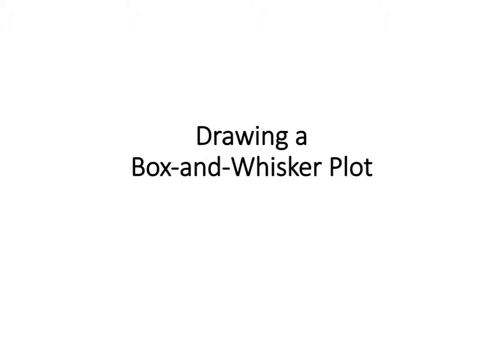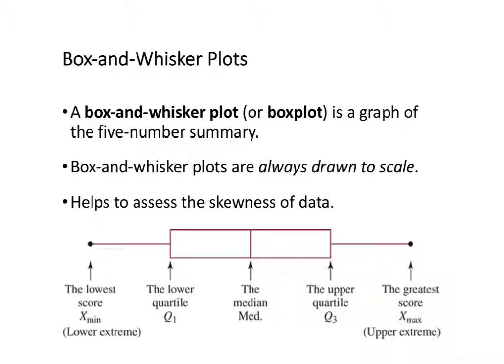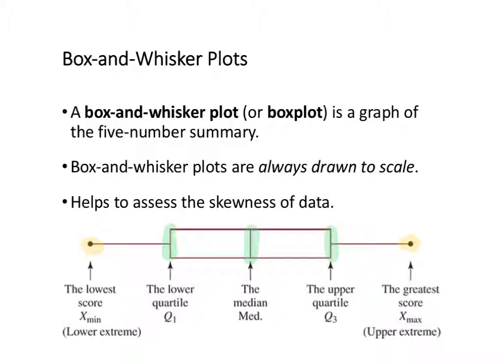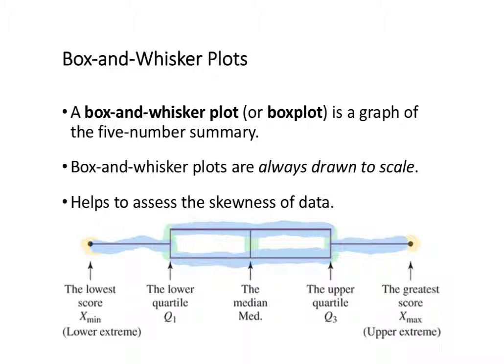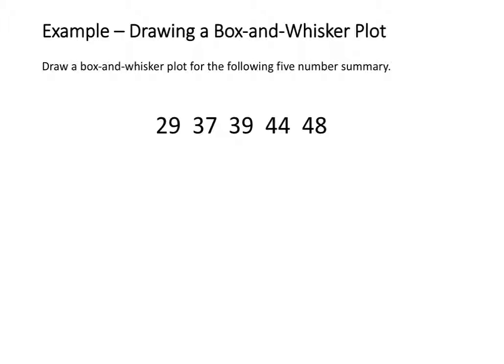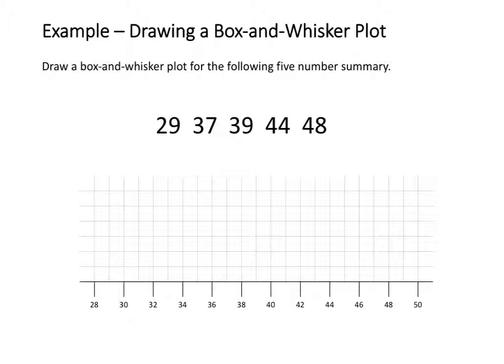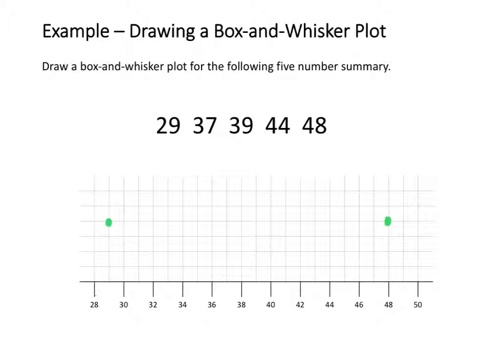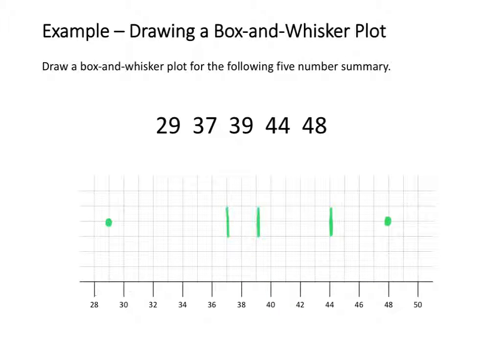Box and Whisker Plot